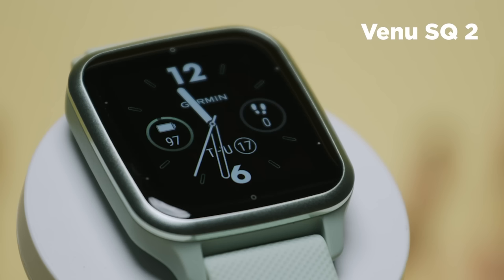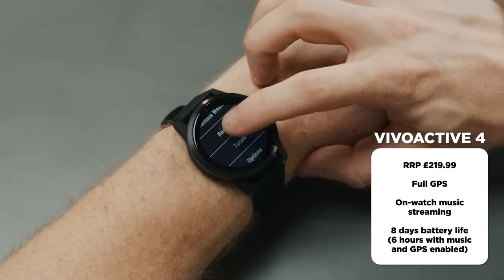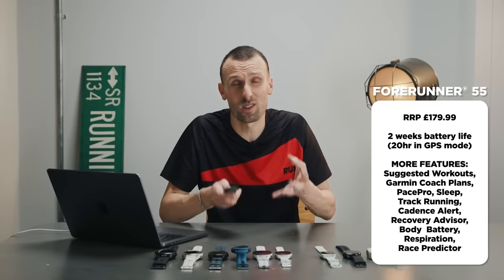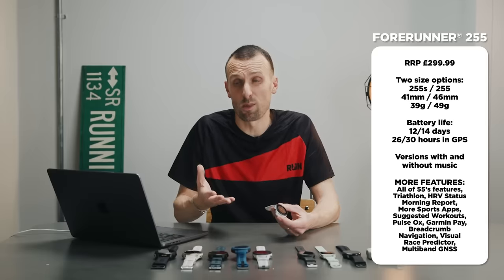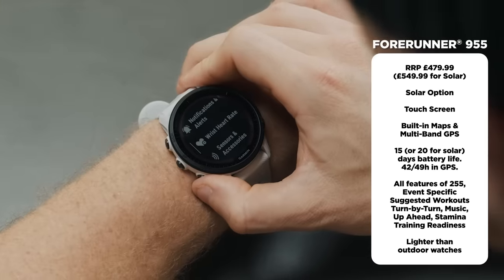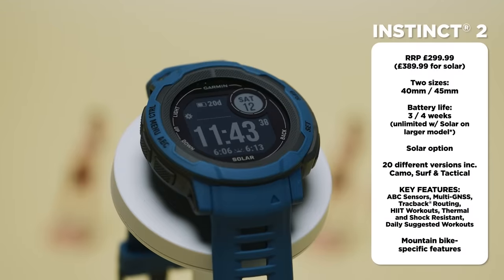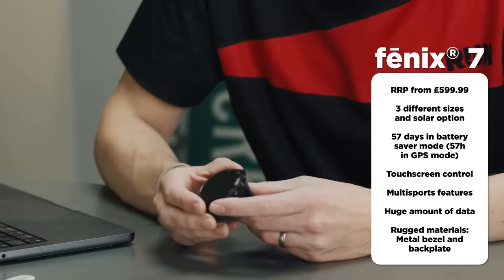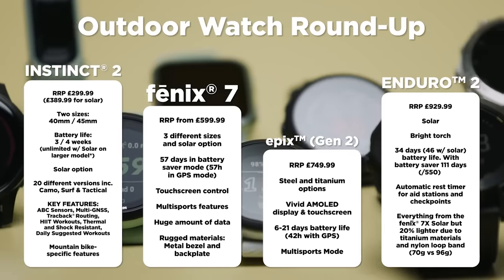Which Garmin GPS Watch Is Right For You?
Garmin’s range of smart watches is vast and all-encompassing.

Join Andy as he breaks down exactly Which Garmin Smartwatch is right for you, so that you can elevate your running in 2023.

Let’s us know in the comments which watch suits you best and why!

What's in this video:
00:00 Intro
00:50 VIVOSMART 5
02:00 VIVOACTIVE 4
03:13 Venu Series
04:35 Forerunner 55
06:50 Forerunner 255
09:33 Forerunner 955
12:30 Instinct 2
14:20 fenix 7
15:37 epix (Gen 2)
16:20 ENDURO 2